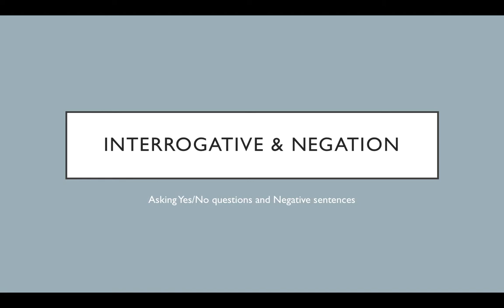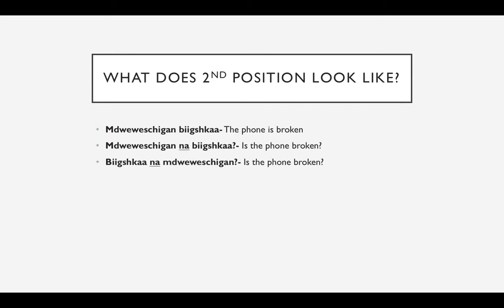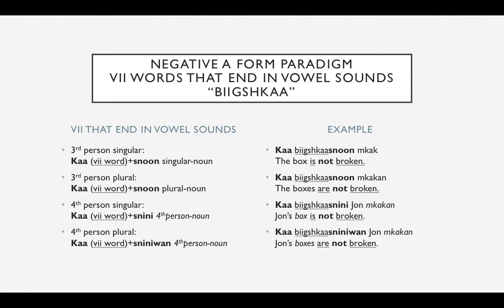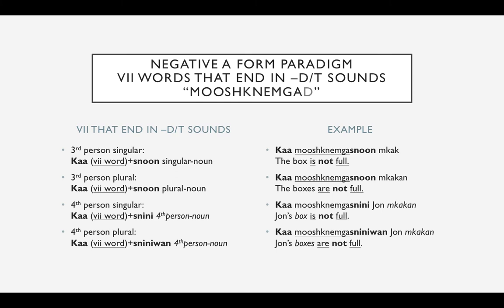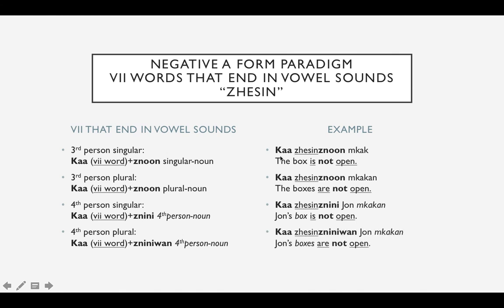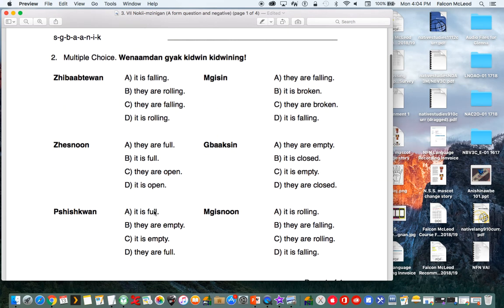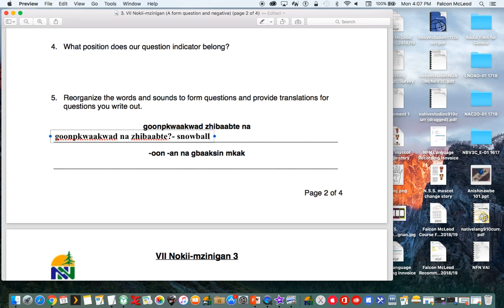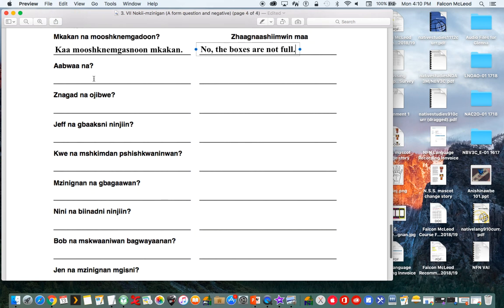Nipissing Nishnaabemwin VII Lesson Question & Negative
Learning how to ask Yes/No questions in Nipissing Nishnaabemwin and negative statements